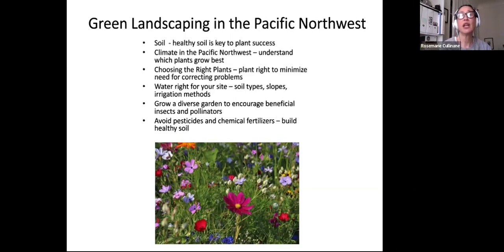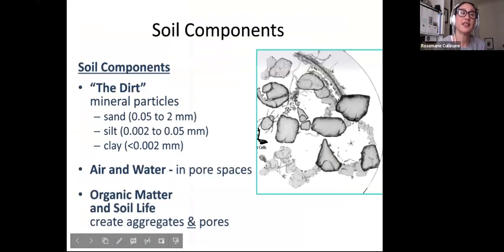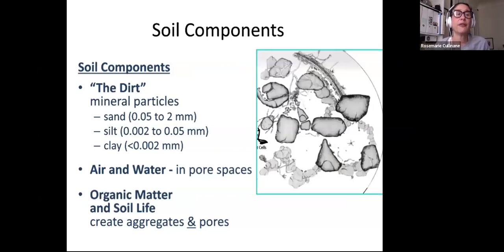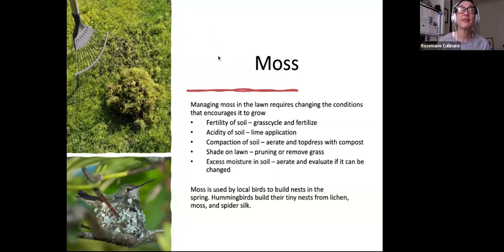Green Lawns & Landscaping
The South King Tool Library and the Garden Hotline are bringing you a virtual experience - Green Lawns & Landscaping!

In this class you will learn about:
• Green alternatives to chemicals and gas powered equipment
• Natural ways to care for your lawn
• Choosing the right plants for your space
• Ongoing maintenance of your yard